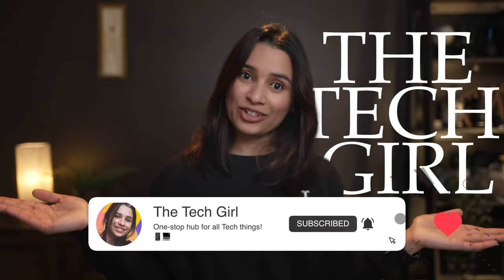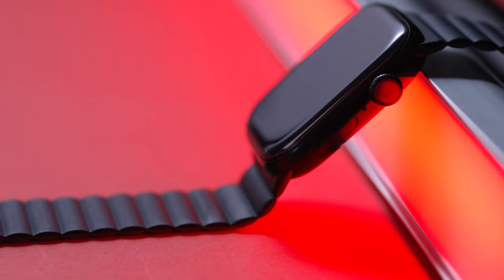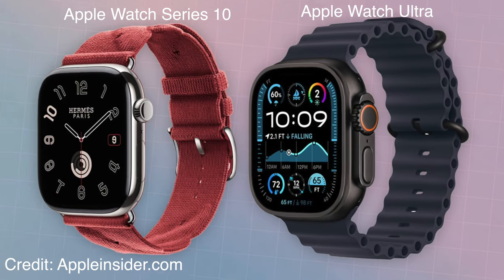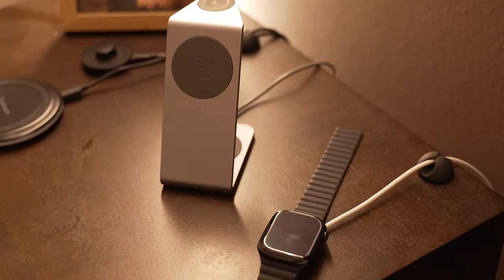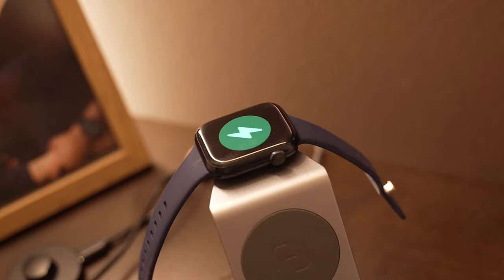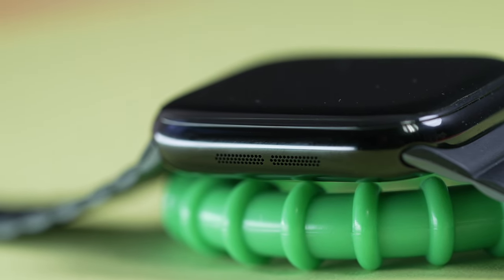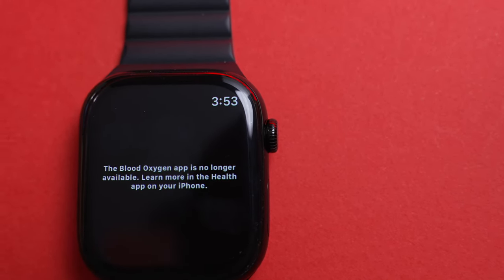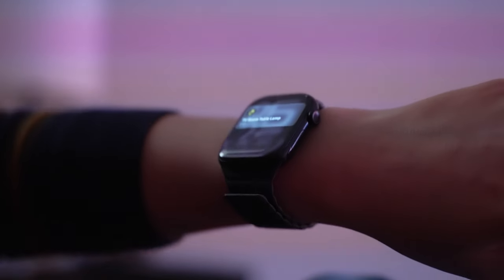Apple watch 10 - Why I’m Loving It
I’ve been using the Apple Watch Series 10 for nearly two months now, and I’m genuinely surprised by how much I love it—despite the minor upgrades! On paper, it might not seem like a big leap forward, but the small changes have made a huge impact on my daily use.

In this long-term review, I dive deep into the design, display, battery life, and features that make the Series 10 stand out. From its thinner, more comfortable build to the incredibly efficient fast charging, I share my real-world experience and how it has enhanced my health tracking and smart home control.

Whether you're coming from an older Apple Watch or just curious about the Series 10, this video covers everything you need to know! 💬

📱 Chapters:
0:00 - Intro
1:34 - Design & Comfort
2:37 - Display & Features
3:58 - Battery Life Improvements
5:16 - Design Engineering
7:53 - Health Tracking & Siri Integration
8:56 - Final Thoughts

Gears used:
⌚ Apple Watch Series 10

Let me know your thoughts on the Apple Watch Series 10! Would you consider upgrading? 🧐

❤ Anjana